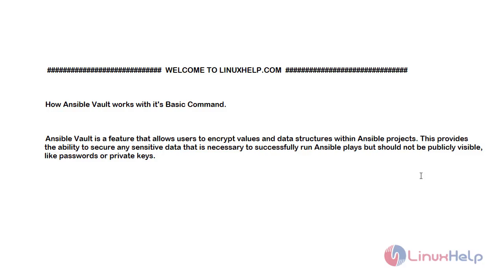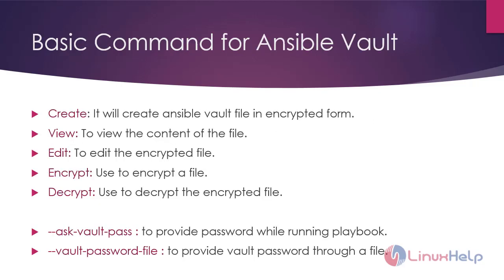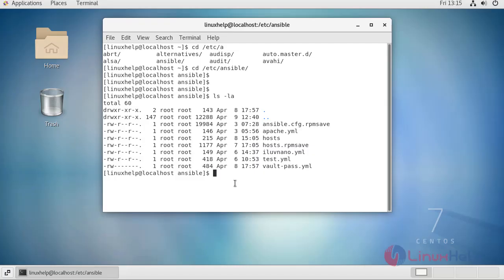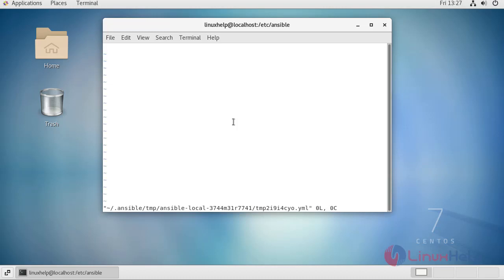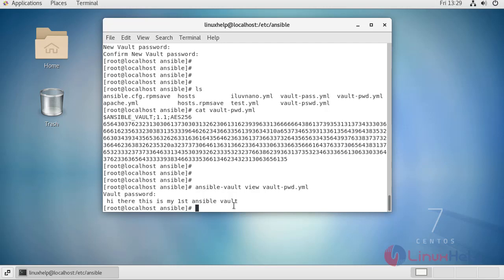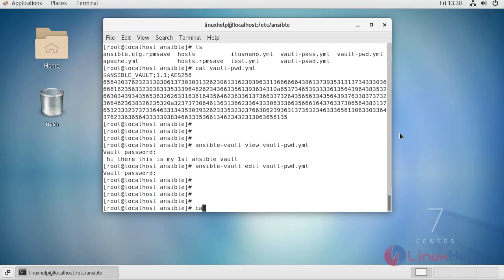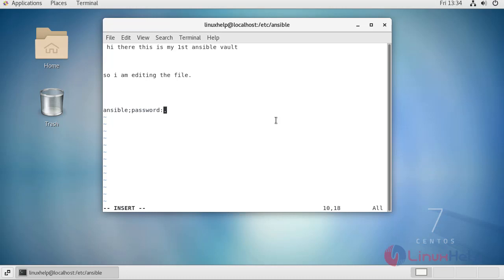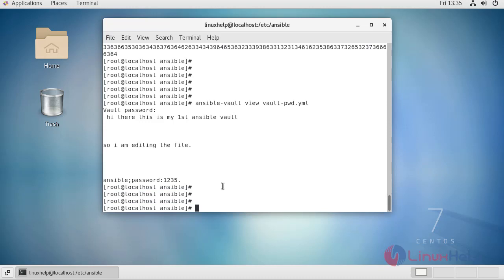How Ansible Vault works with its Basic Command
Ansible Vault is an attribute that enables users to encrypt values and data structures inside Ansible projects which also provides the strength to secure any sensitive data that is required to run Ansible plays successfully but should not be publicly visible, like passwords or private keys.